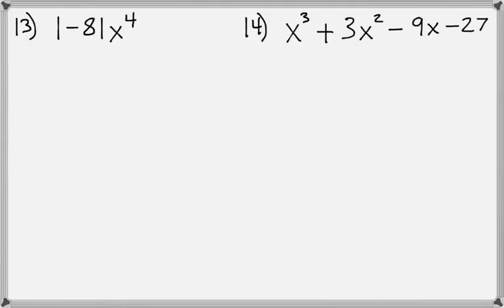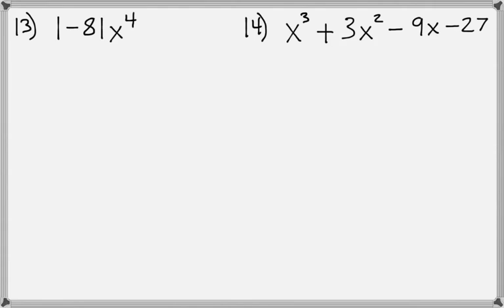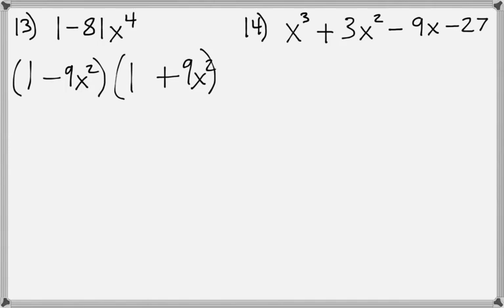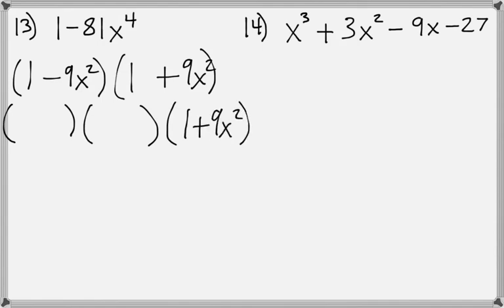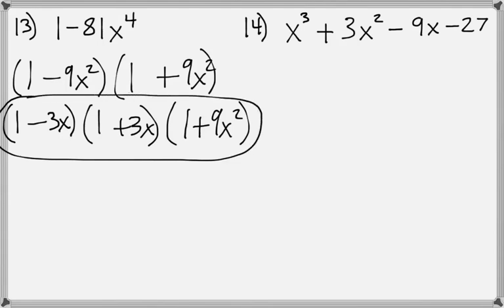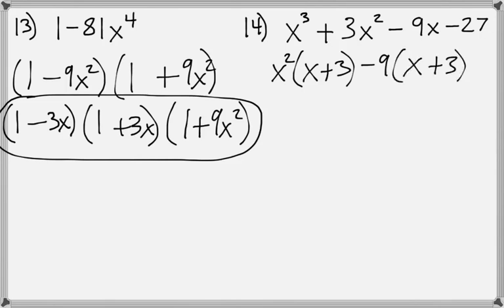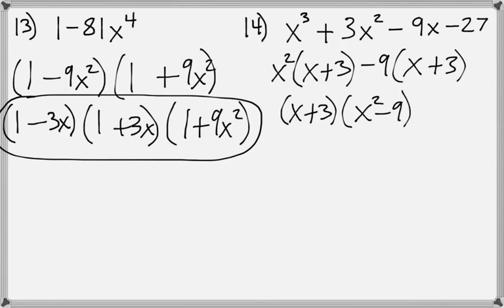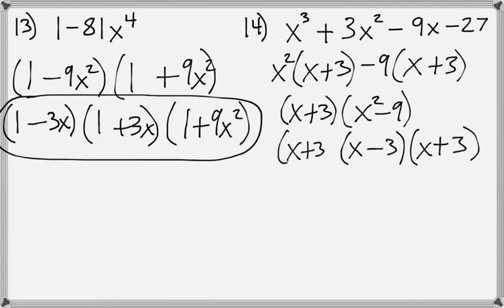Math 119 : 6.3 #13, #14 (Intermediate Algebra Tutorial : Factoring Special Forms)